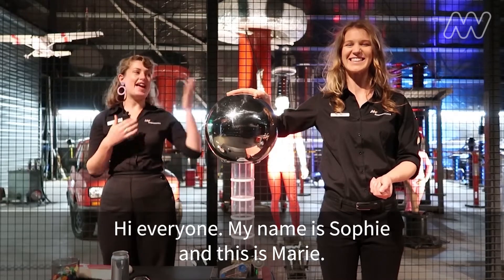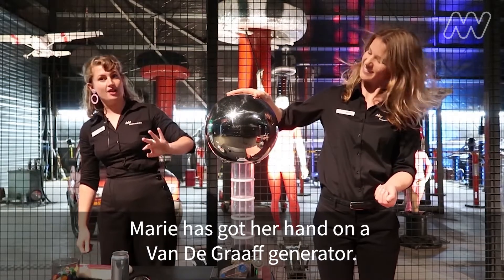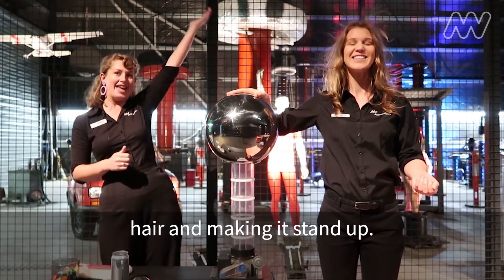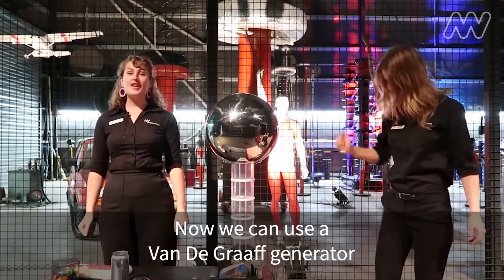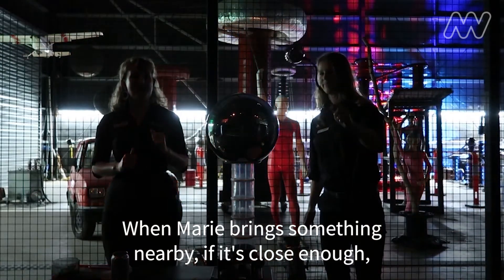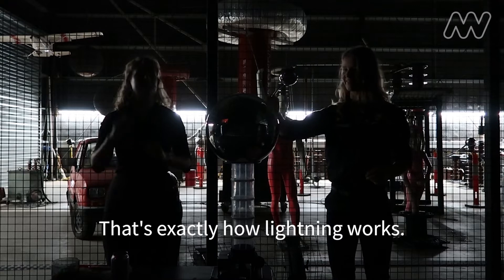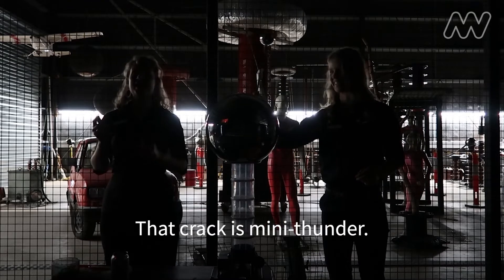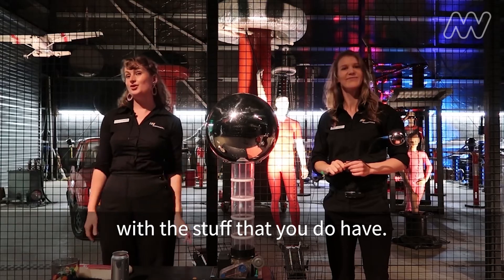How science works: Mini lightning and thunder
Lightning strikes around the world about 100 times a second. It also puts out a heat five times hotter than the surface of the sun! But what is lightning, and where does it come from?

Lightning is a spark of electrical discharge caused by a build-up of static electricity. Static electricity is made when you rub certain materials together, creating a build-up of electric charge. In a Van de Graaff Generator the revolving belt rubs against the rollers. In a storm cloud, there's movement and rubbing of tiny bits of ice and water droplets inside the cloud. This causes electrical charge to build up in different parts of the cloud, creating static electricity. When the previously static electrical charge flows, we see it as lightning.